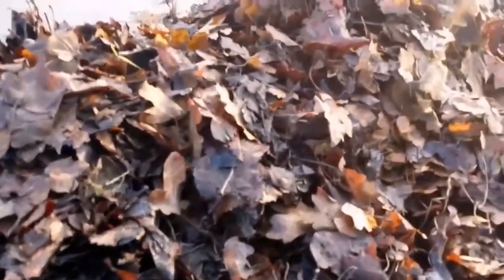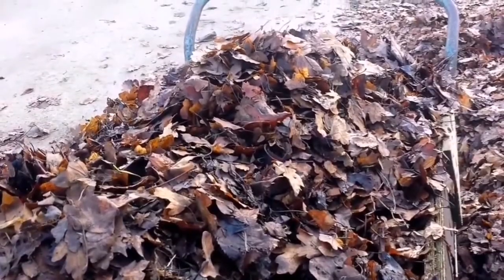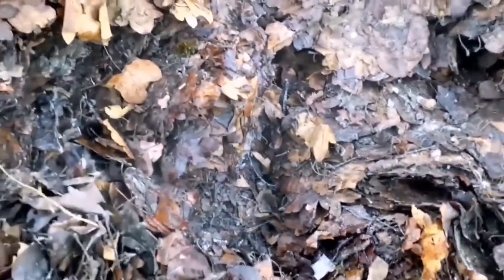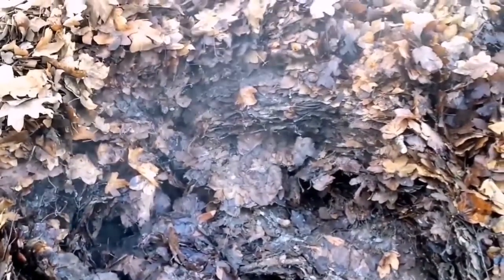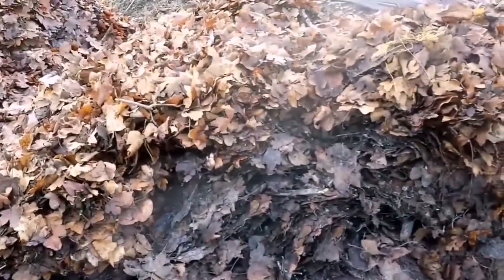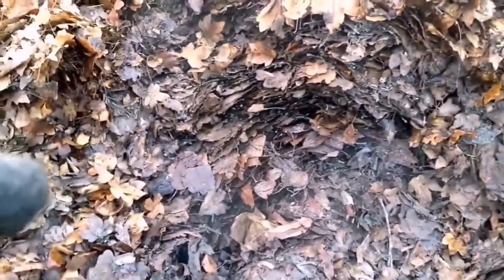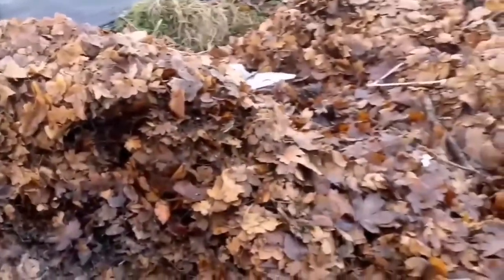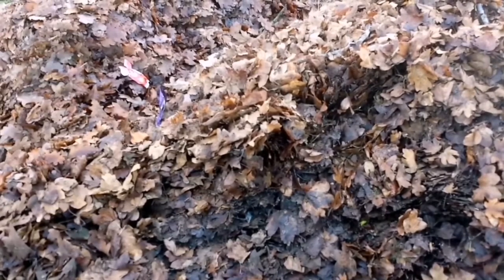How To Use Leaf Mould In No Dig Organic Gardening